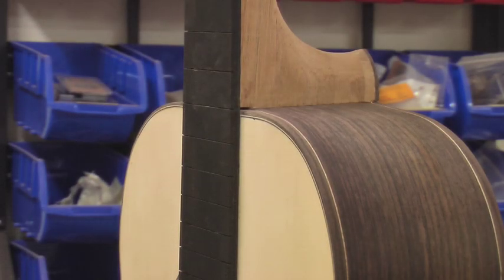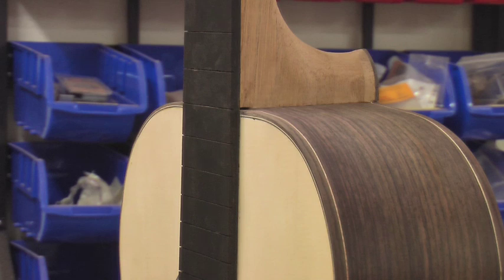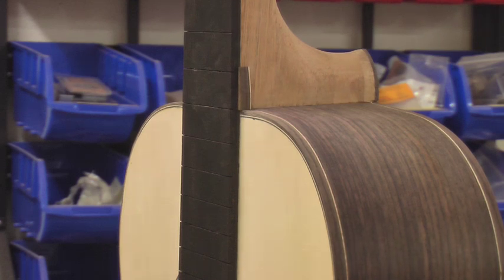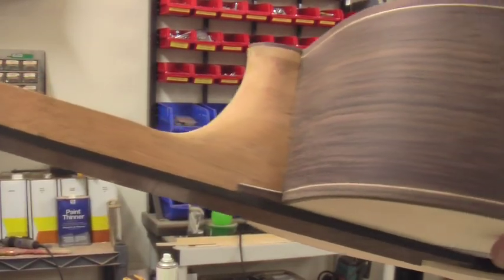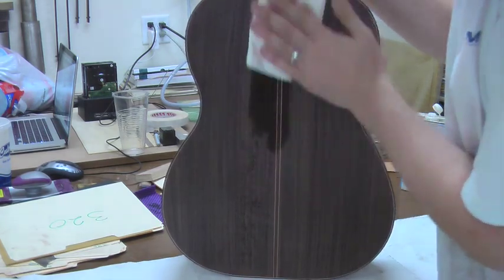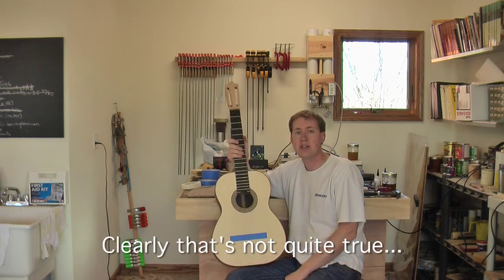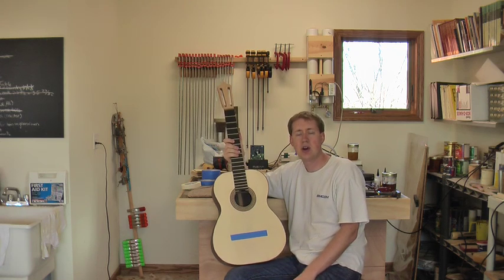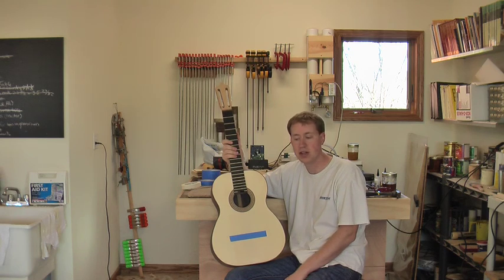Build a Guitar, Part 11, Detailing the Neck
This video is Part 11 of a long series of videos in which I build a guitar as a Christmas gift for my beautiful wife, Erin. This is my first attempt at building a guitar, so go easy on the comments. Also, if you happen to bump into my wife, don't spoil the surprise!